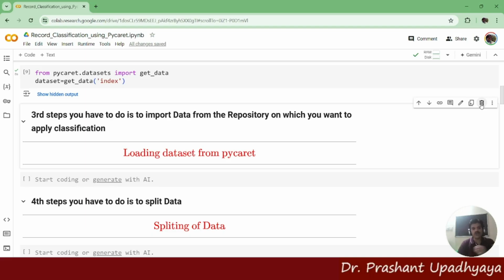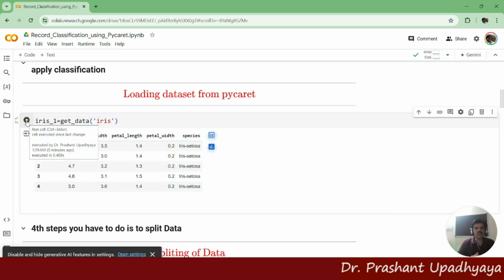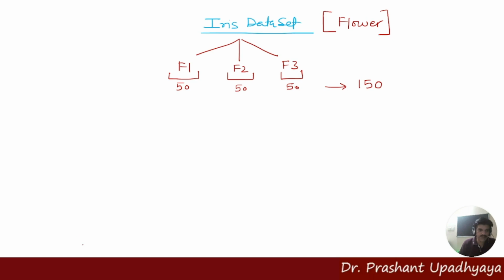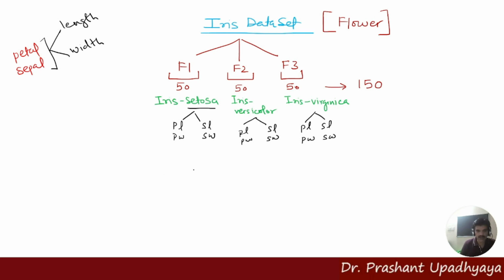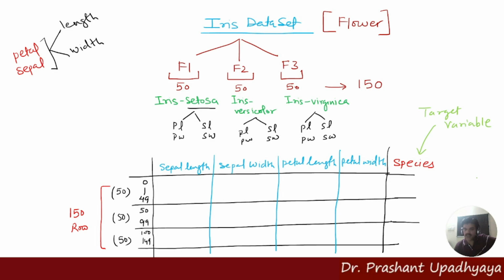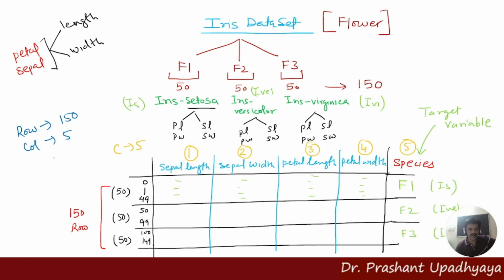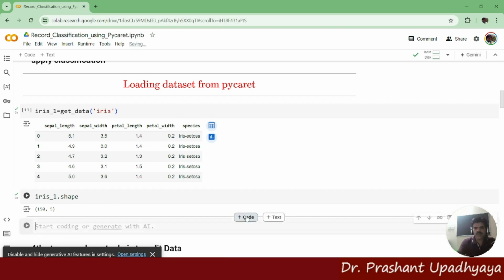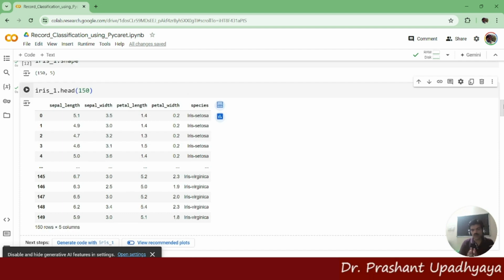PyCaret Tutorial: Understanding the Component present in Data Sets for PyCaret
Today, we are going to dive into the exciting world of machine learning with PyCaret on Google Colab. If you're looking to streamline your machine learning workflow and build powerful models without the hassle of traditional coding, then PyCaret is the tool for you. In this tutorial, we'll show you how to get started with PyCaret on Google Colab, a free cloud-based platform that allows you to run Python code right in your browser. So, grab your notebooks and let's get started!

Now that we have PyCaret set up, let's import some data to work with. You can either upload a dataset directly to Google Colab or import it from a URL. For this tutorial, we'll be using a sample dataset that comes pre-installed with PyCaret.

So why wait? Start your machine learning journey with PyCaret today and unlock the full potential of your data. Happy coding!